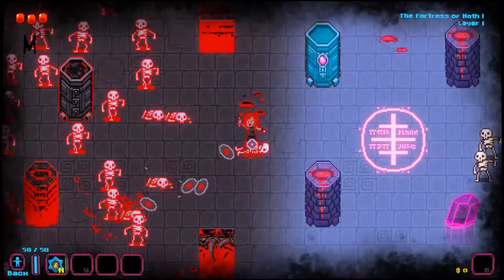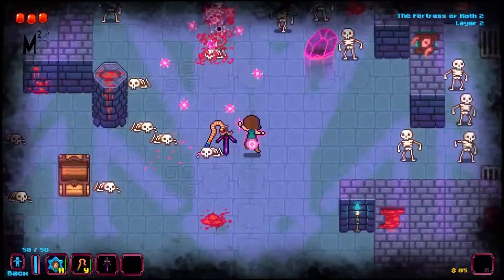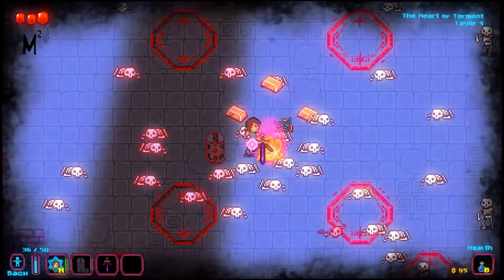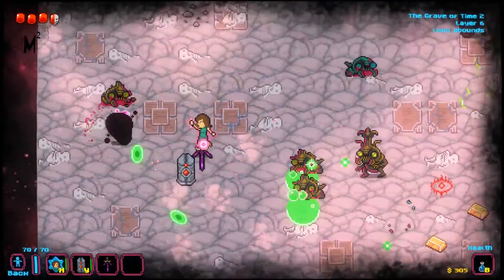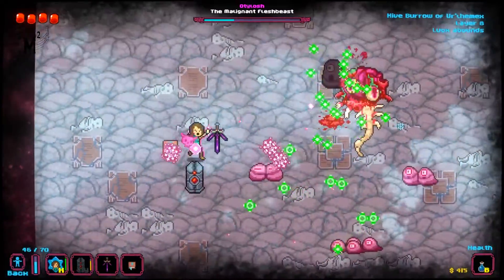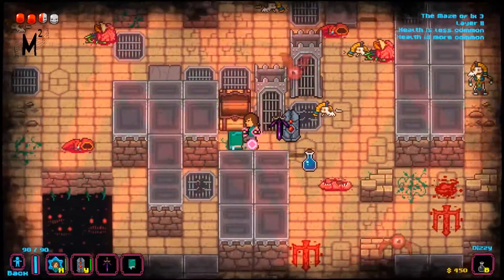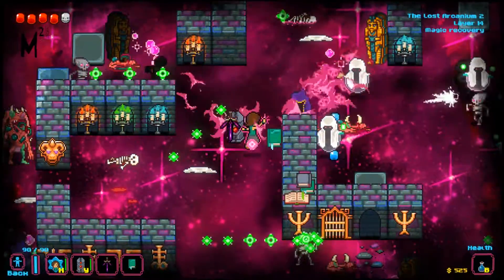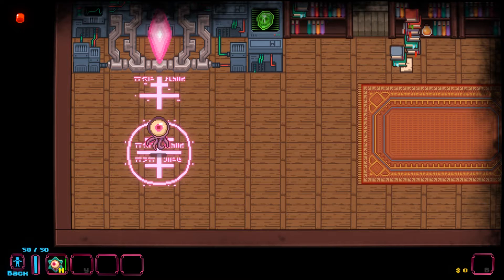Matt Shows Off: Deathstate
Deathstate is a single-stick roguelike shooter which appears to avoid the pitfalls of extremely long runs, but still enables the player to adjust the difficulty to their liking. With the usual variety of upgrades and usable items, Deathstate, with its surprisingly relaxing soundtrack, offers a varied and relaxing gameplay experience.